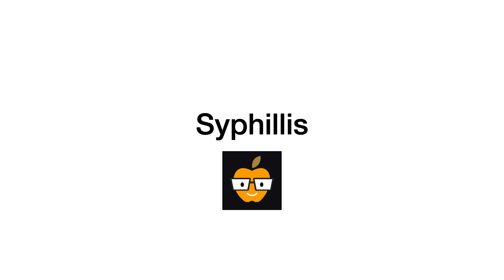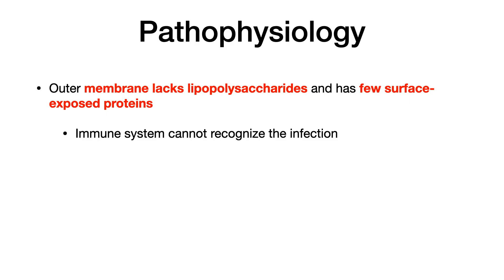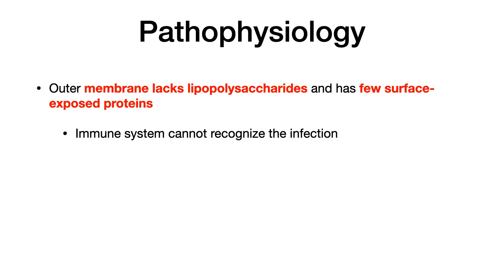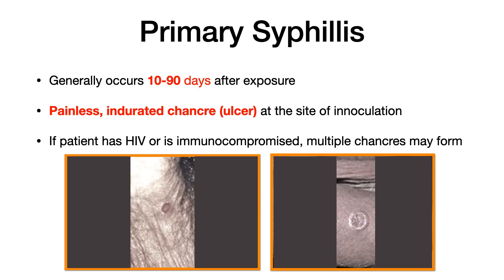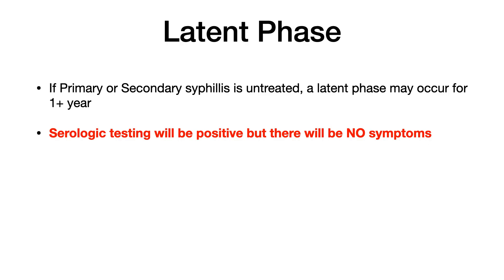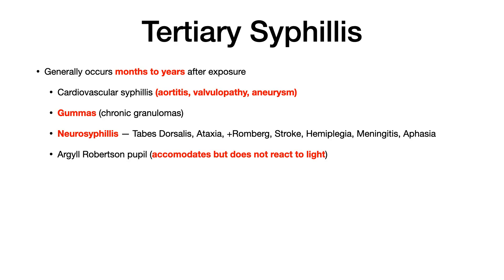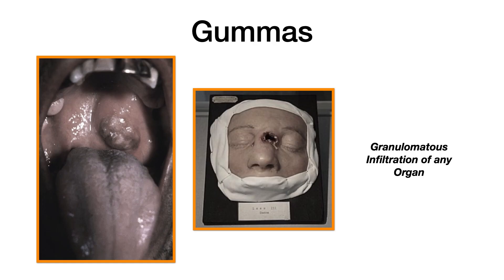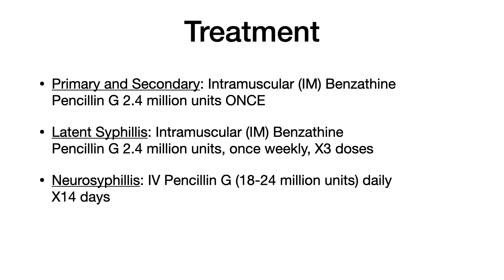Syphilis (Treponema Pallidum)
00:00 Intro
0:36 Epidemiology
1:52 Pathophysiology
3:37 Primary Syphilis
5:12 Secondary Syphilis
6:23 Latent Syphilis
7:09 Tertiary Syphilis
11:52 Congenital Syphilis
14:12 Treatment